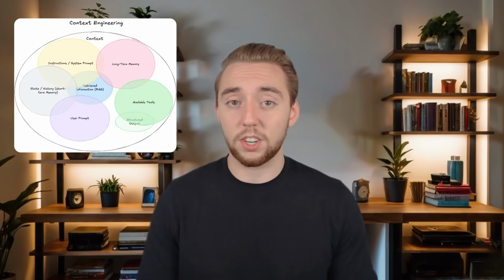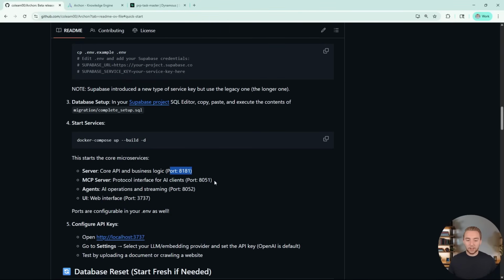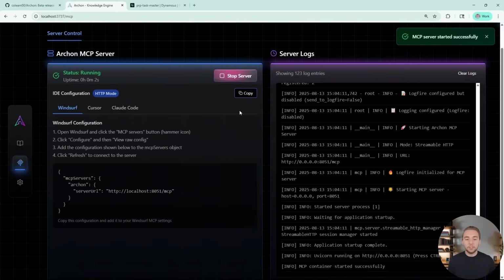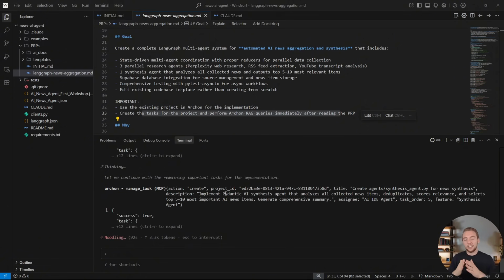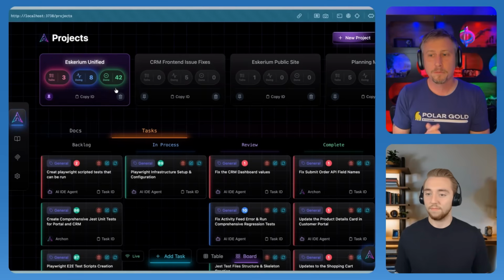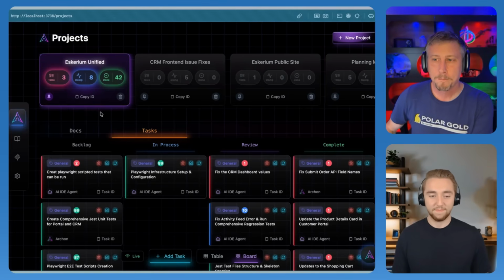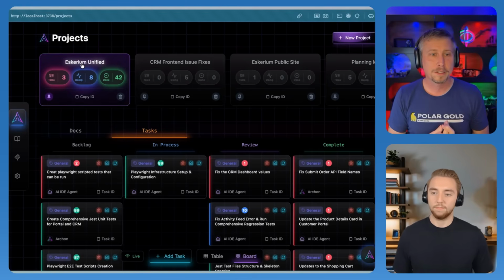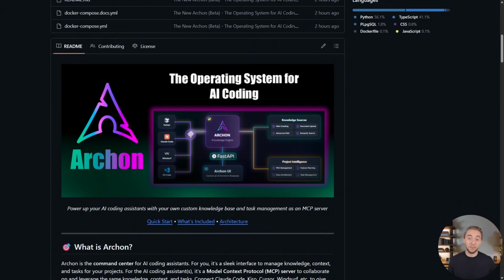Introducing Archon - The Revolutionary Operating System for AI Coding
As powerful as AI coding assistants are, they almost completely lack two of the most important parts of context engineering - RAG and project management. I built Archon to solve this and completely revolutionize the way we code with AI today. I’m bringing it to you as a beta open source tool that I’m determined to build into the best possible tool for all AI coding. It’s a massive overhaul of my original Archon.

NOTE: The logo has changed for Archon to keep our branding unique! The logo was too similar to some other things before, and it's nice to bring the shield back from the previous Archon.

Archon is an entire operating system for AI coding. For you, it's a sleek interface to manage knowledge, context, and tasks for your projects. For the AI coding assistant(s), it's an MCP server to collaborate on and leverage the same knowledge, context, and tasks.

In this video I give you a full demo of Archon (currently in beta!), show you how to get started with it today, and even dive into the future of Archon with one of the other maintainers (Sean Buck) and how I’m integrating it with everything else I’m doing with context engineering.

- If you're looking to join a community for early AI adopters all mastering AI coding and sharing goldmines of resources with each other, check out Dynamous:

- Come be a party of the Archon beta launch party livestream this Saturday (the 16th) at 9:00 AM CDT!

00:00 - Introducing Archon: the World's First AI Coding OS
01:50 - What's Archon All About?
03:04 - Get Started with Archon Super Easily
05:08 - Setting Up Your Context Engineering in Archon
06:28 - Crawling Documentation/Files for RAG
09:06 - Project Management with MCP
09:48 - Full Demo with Claude Code + Archon
13:50 - Hostinger Horizons
15:58 - Chatting with Sean Buck about Archon
18:58 - The Vision for Archon
22:37 - The Future of Archon (We've got Huge Plans!)
27:49 - Get Involved with Archon!

Join me as I push the limits of what is possible with AI.